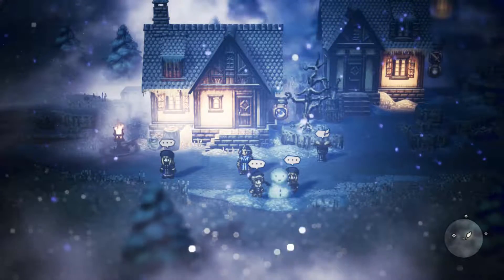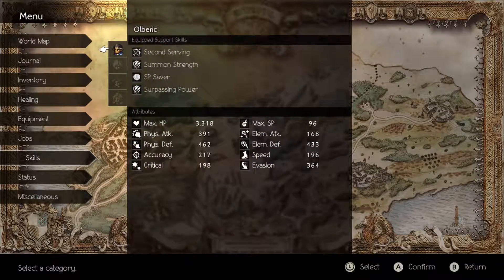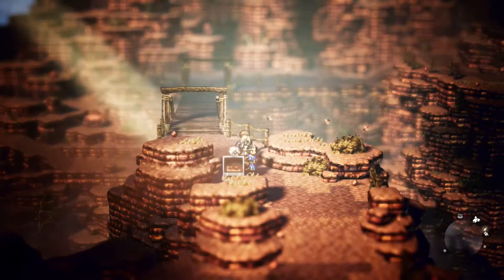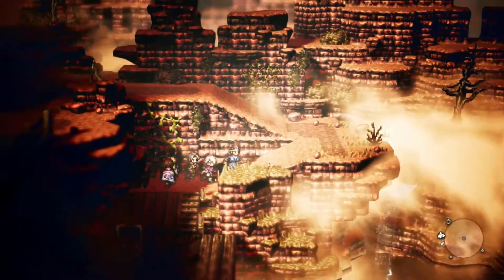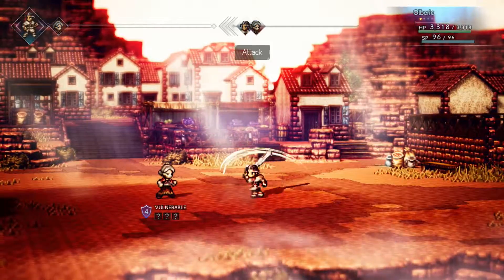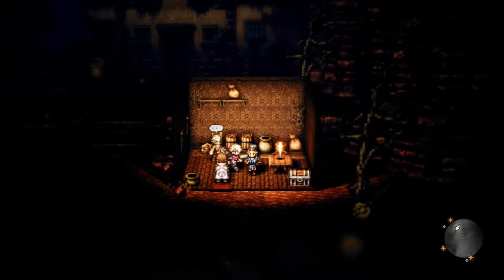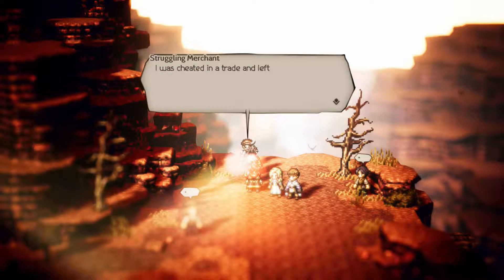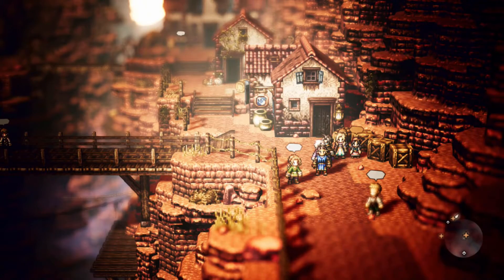Episode 77 - Exploring Orwell - Let's Play Octopath Traveler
In this episode of Let's Play Octopath Traveler; on our way to the Riverlands we bump into a small village called Orwell. There we take the time to talk to the villagers and explore its surroundings (the Dragonsong Fane).

The premise of Octopath Traveler is an RPG with eight characters (hence "octo"). Each characters have their own story that converges (hence "path"). Each character has a different field ability that helps them get over obstacles. Olberic can challenge any NPC to a duel while another character might be able to charm or steal from them.

Octopath Traveler is a JRPG developed by Acquire and Square Enix and published Square Enix and Nintendo. The developers wanted to create a game that they've always wanted to play, taking inspiration from older titles such as Final Fantasy 6 and Live a Live. The game has a battle system similar to Final Fantasy 6 while taking certain cues from Bravely Default with its boost system. Octopath Traveler was developed using Unreal and was first released on July 13, 2018. As of writing this, the game has been positively received.